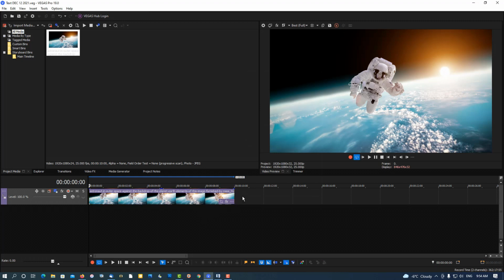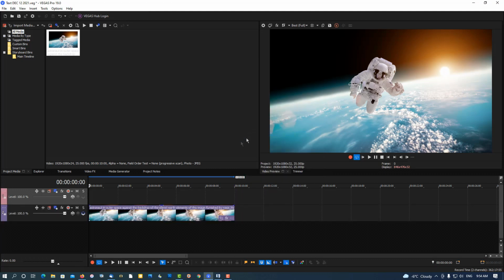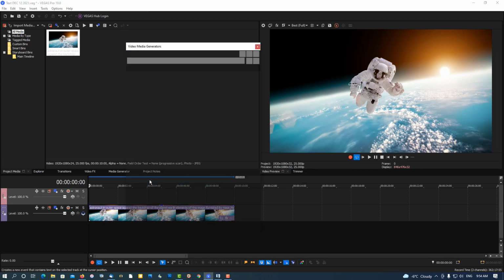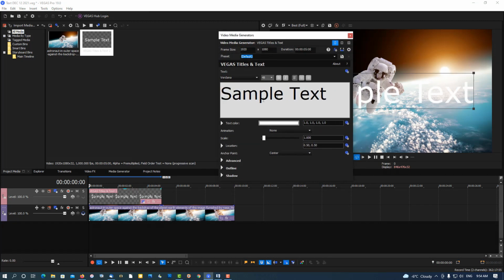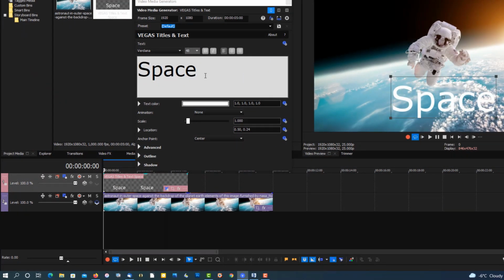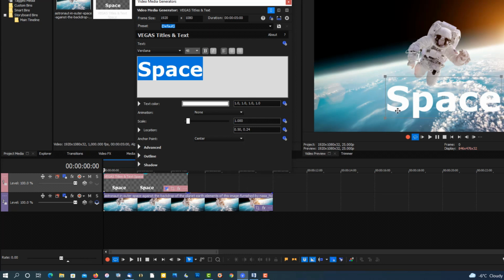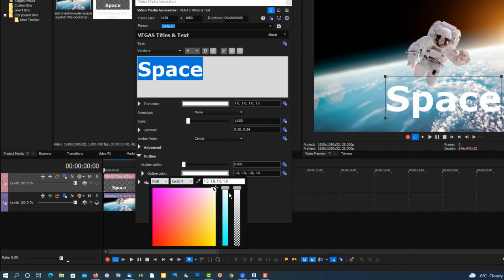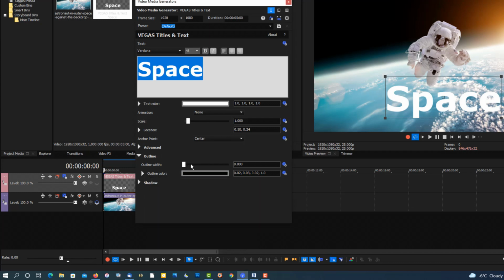How To Yest Outline in Vegas Pro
How to outline text in Vegas Pro and Movie Studio